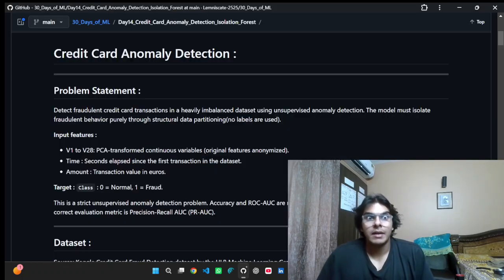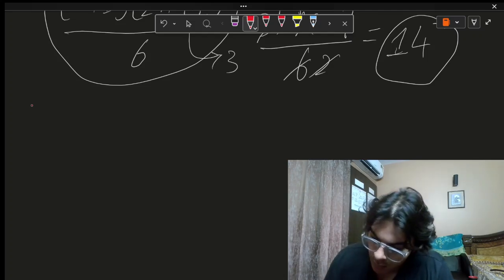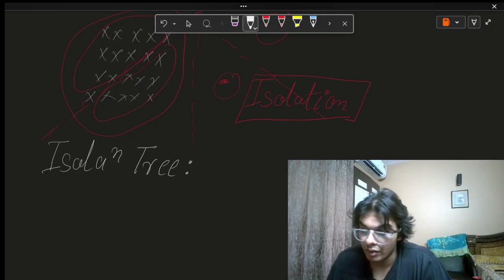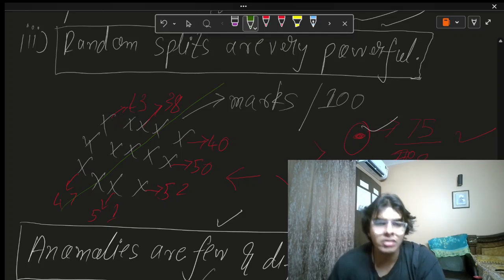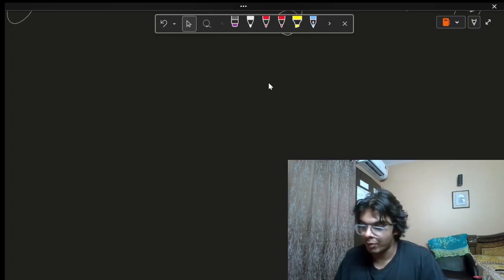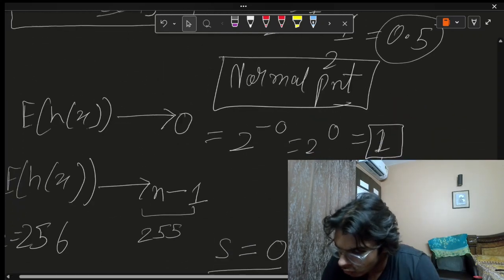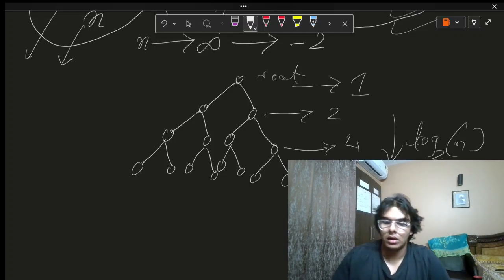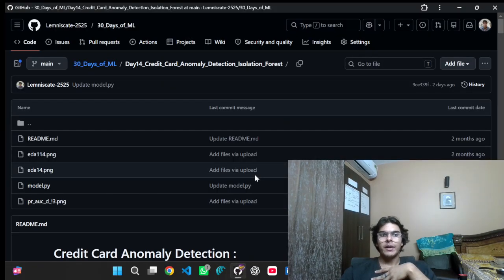Can AI Catch Credit Card Fraud? | Anomaly Detection using Isolation Forest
Welcome to Day 14/30 of 30 Days of Machine Learning.

In today's problem statement, we build an Unsupervised Credit Card Fraud Detection model using Isolation Forest on a highly imbalanced real world transaction dataset.

The video includes a detailed walkthrough of the entire ML workflow, including :

1. Problem Statement and Intuition.
2. Why Traditional Distance and Clustering Methods Fail.
3. Exploratory Data Analysis (EDA).
4. Data Preprocessing and Robust Scaling.
5. Isolation Trees and Isolation Forest Intuition.
6. BST Isomorphism, Expected Path Length and Anomaly Score Mathematics.
7. Sub-sampling, Swamping, Masking and Contamination Parameter.
8. Hyperparameter Tuning and Model Evaluation using PR-AUC.
9. Engineering Tradeoffs and Operational Considerations.
10. Time Complexity, Prediction Complexity, Space Complexity and Failure Case Analysis.

This problem statement is part of a 30 day series to get hands on with a variety of Machine Learning problems in a systematic manner.

The main focus is to build a strong mathematical intuition behind different Machine Learning models and understand the tradeoffs involved in selecting the right model for a particular problem.

Chapters :

00:00 Introduction, Problem Statement and Dataset

05:07 What is an Anomaly? Geometric Intuition and Visualization

10:37 Why Do We Need Anomaly Detection?

17:47 How Do We Detect Anomalies? Distance Based and Clustering Methods, and Why They Fail

27:20 Key Intuition Behind Isolation

33:17 Isolation Tree Algorithm and Working

39:27 How Are Splits Made in Isolation Forest?

40:24 Why Random Splits Are Powerful

53:31 Mathematical Intuition Behind Isolation Forest, Path Length and Anomaly Score

01:20:02 How Does an Isolation Tree Scale?

01:23:07 Cost of an Isolation Tree

01:26:06 Total Training Cost

01:28:00 Mathematical Derivation of c(n) and Its Significance

01:33:37 Why Path Length Grows Logarithmically

01:34:52 Repository Walkthrough, Dataset and EDA

01:36:29 Code Walkthrough, Time, Amount and Feature Discussion

01:38:39 RobustScaler

01:40:40 Subsampling, Swamping and Masking

01:43:55 Contamination Parameter

01:45:20 Hyperparameter Tuning

01:45:42 Time Complexity, Space Complexity and Prediction Complexity

01:46:33 Metrics and PR-AUC Interpretation

01:47:32 Failure Case Analysis, Remaining Code Walkthrough and Outro

If you enjoyed this video, watch the other videos in the series as well. I'll be uploading a new Machine Learning problem statement every day for the next 30 days.